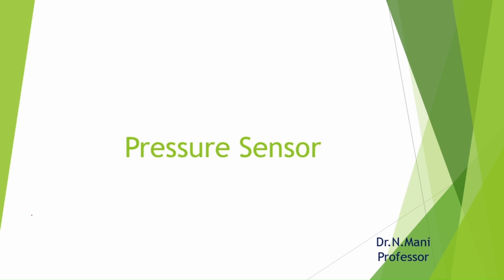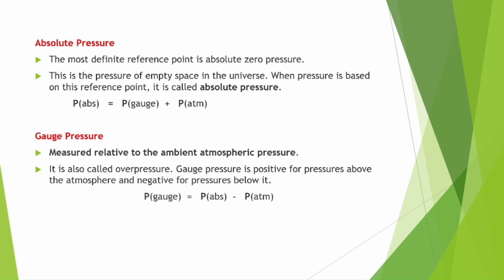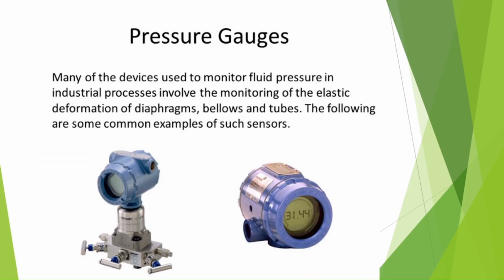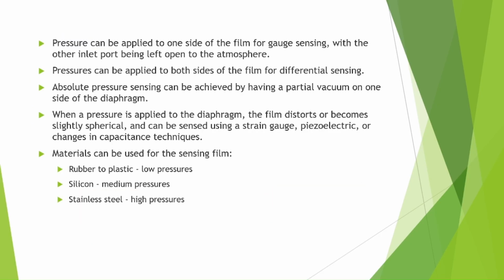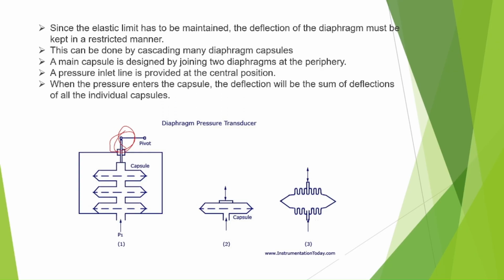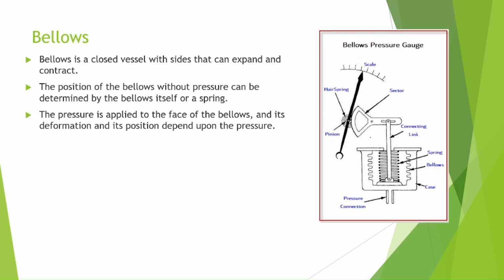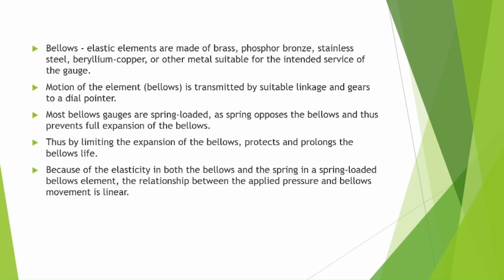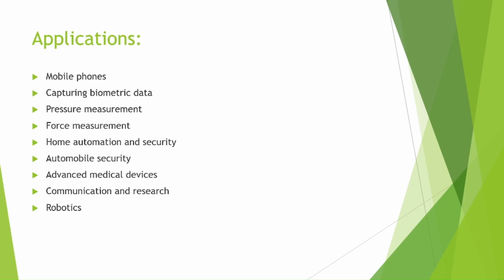Pressure Sensor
Learn how a **pressure sensor** works, its applications, and its importance in real-world systems. This video covers the basic working principle, types of pressure sensors, and examples from automotive, industrial, and IoT applications.

Perfect for engineering students, enthusiasts, and anyone curious about sensors in Industry 4.0!